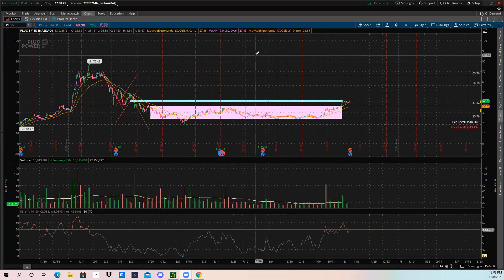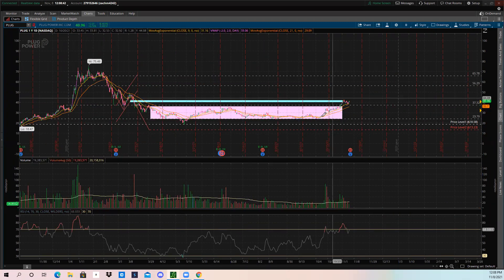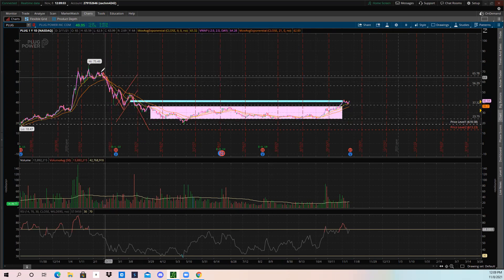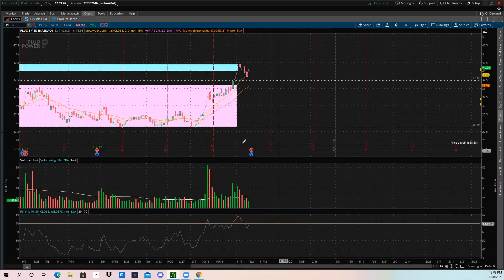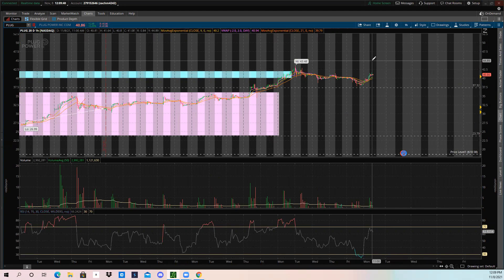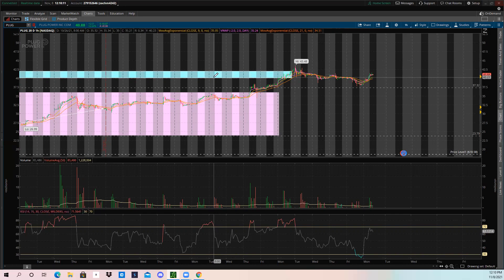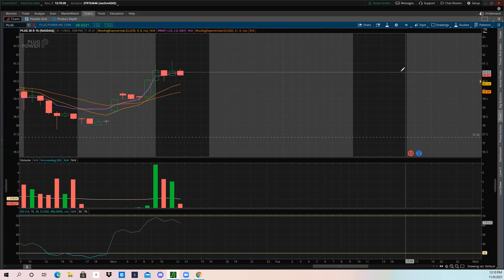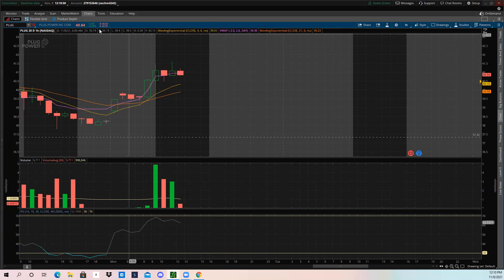PLUG POWER STOCK (Buy Or Sell) Know THIS About Earnings.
PLUG POWER Stock has earnings soon. We give some brief analysis on the play and how we have broken out of the box consolidation. The EV sector has been on fire recently and PLUG has been benefiting off that as well as good news on the infrastructure bill passing.If you appreciate my content, please consider to like, comment and subscribe to my channel.

Link for up to $25 worth of stock or crypto free on SOFI